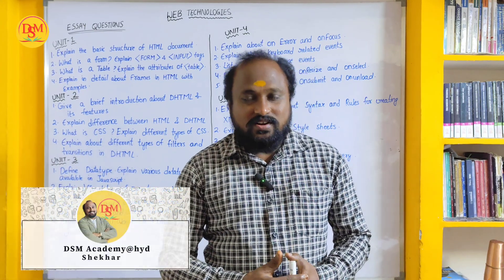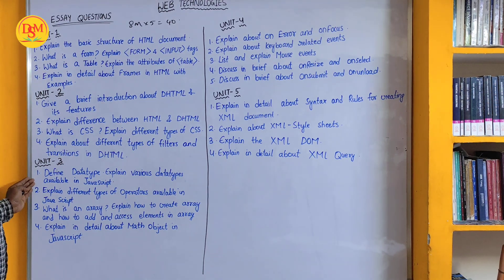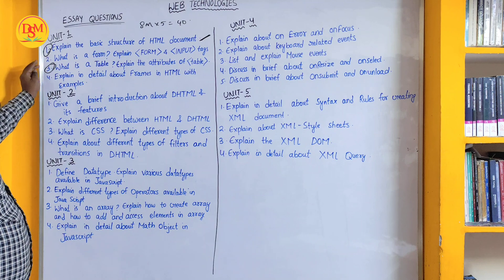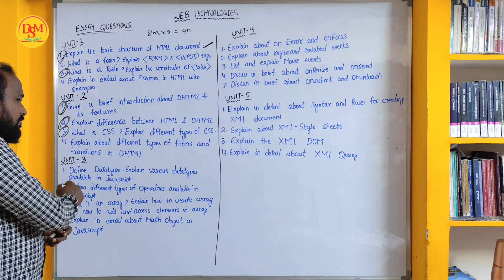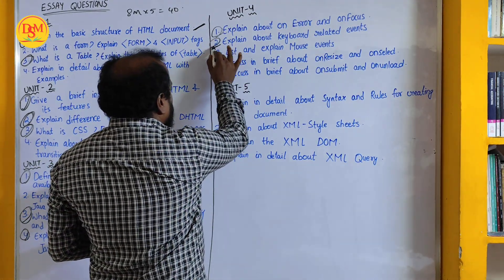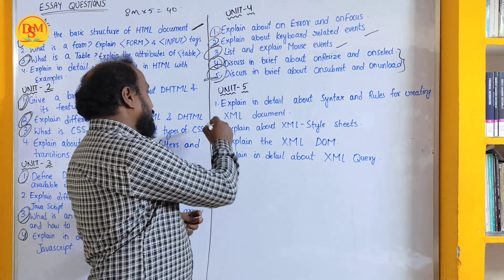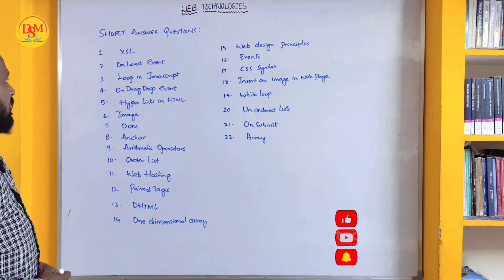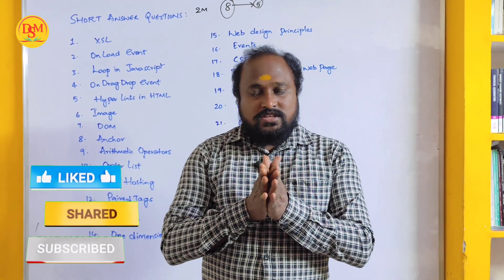II WEB TECHNOLOGY II 💯 Gunshot question Il for#bcom4sem#webtechnology#importantqueswebtechnology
WEB TECHNOLOGY 💯 Gunshot question Il for